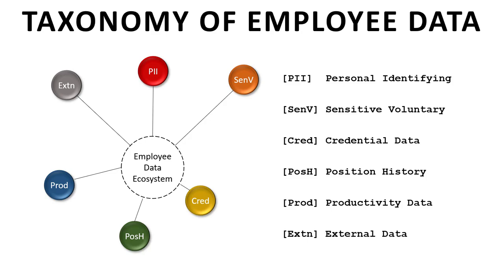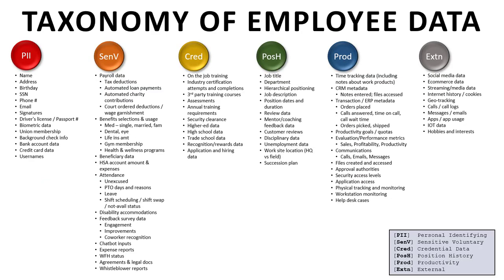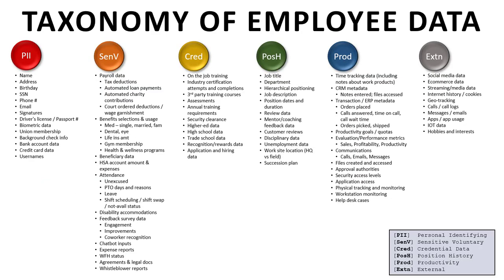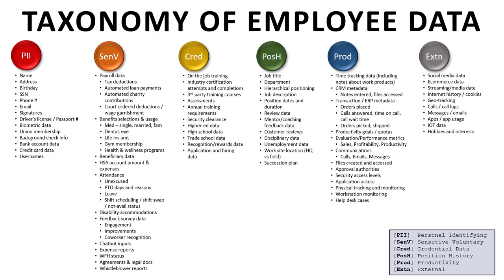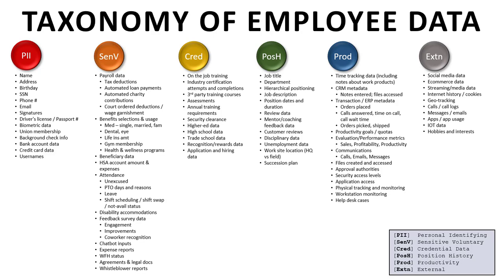Ep 5 Let's Discuss Workplace AI Employee Data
If data is the new oil, the employers are sitting on an oilfield that's bound to make somebody rich...and [newsflash] it might not be themselves. Employee data is quickly becoming some of the most highly sought-after data in the data industry. Protecting it with all our might is imperative.

In this podcast, I'll take you on a tour of just how far and wide employee data is stretching across your organization these days and give you a few quick pointers on how to keep it locked down - for the safety of you and your employees.